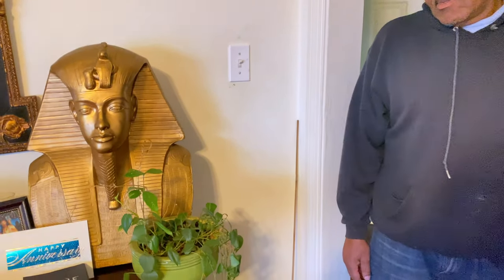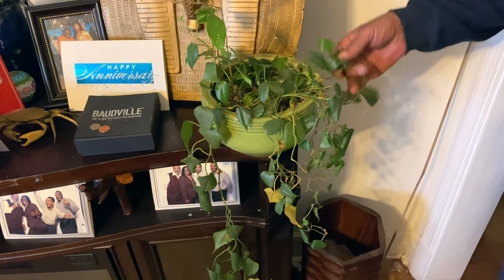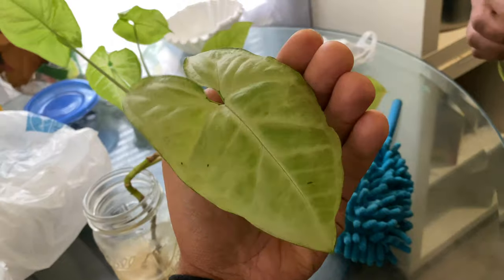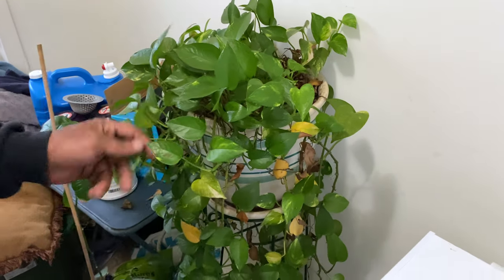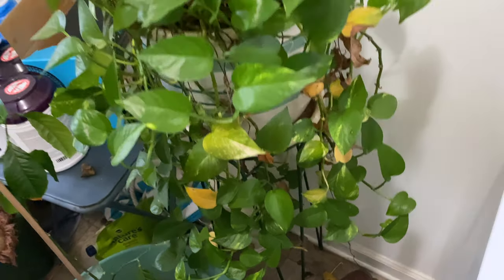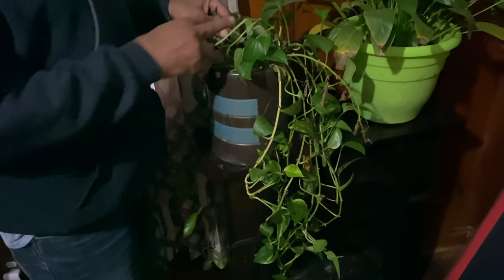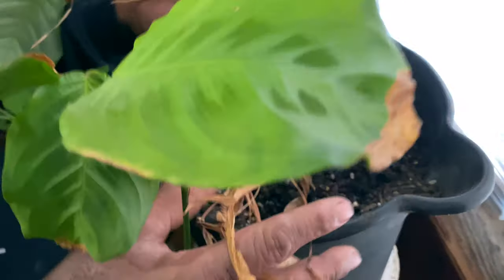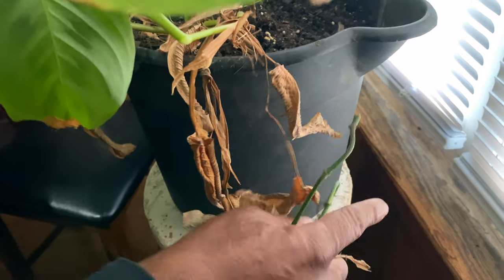A Gardener’s Houseplants Tour @GardeningWithSkinnyBoyRandy Ron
This is the Secret Garden of @GardeningWithSkinnyBoyRandy Ron.
Ron gave me the HousePlant Tour no one has even heard of. It was also important for Ron to have some spotlight because he is @GardeningWithSkinnyBoyRandy  backbone and support system.
Some of the HousePlants featured in the Indoor Tour was Croton. There's no doubt croton is one of the most popular houseplants because it's so colorful! Lemon Lime Dracaena, Moth Orchid, Anthurium, Golden Pothos, and Dracaena Marginata.
Ron oldest HousePlant is the Golden Pothos he named Baby for ten years. Because the Pothos had been through so much with him he now has a connection with it that leads him to talk to it. My channel focuses on Mental Wellness; so I asked him why does he talks to it? Does it calm you? He said to show it some love. He mentioned how his HousePlants were cuttings from other family and friends. HousePlants has such a way of bring love and peace to any Indoor Grow Space. Indoors even had some vegetables Growing from Randy's Growlights.